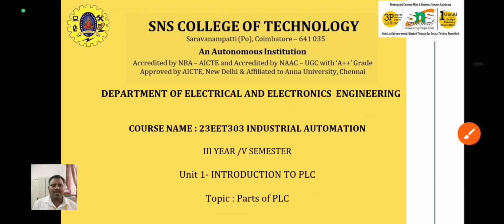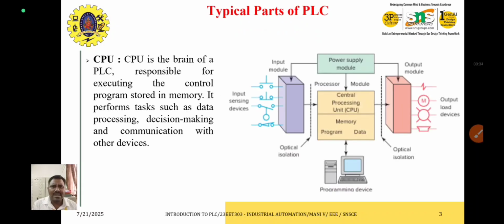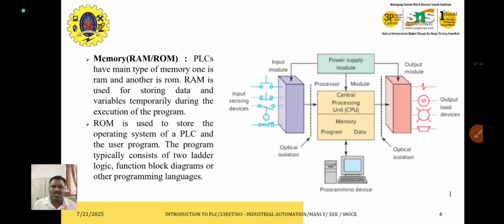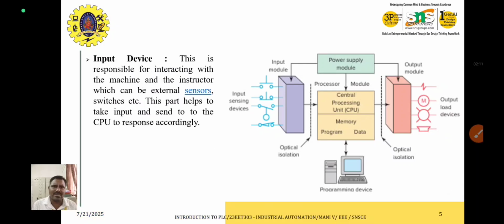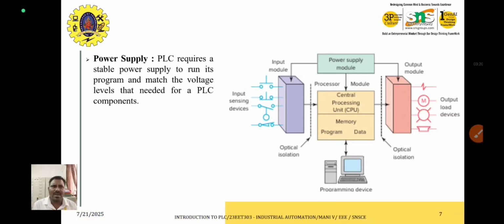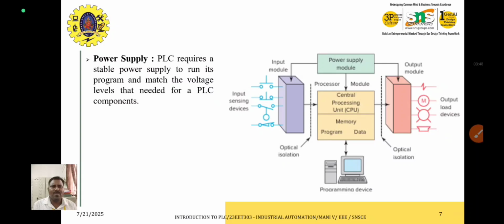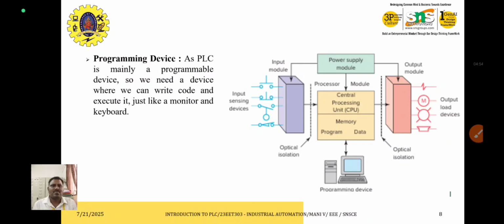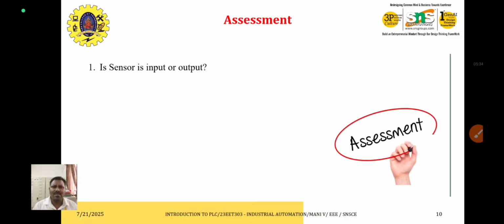Parts of PLC | Industrial Automation | SNS Institutions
Learn about the essential parts of a Programmable Logic Controller (PLC) in this detailed lecture. This video explains each component’s function, including the power supply, CPU, input/output modules, and communication ports. Ideal for beginners in automation and electrical engineering, this session will help you understand PLC hardware fundamentals clearly and effectively.